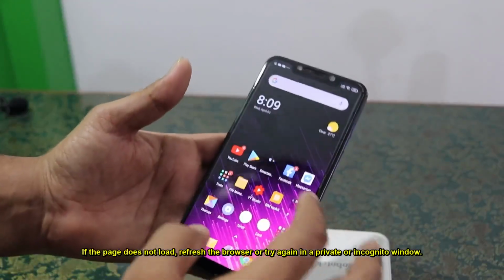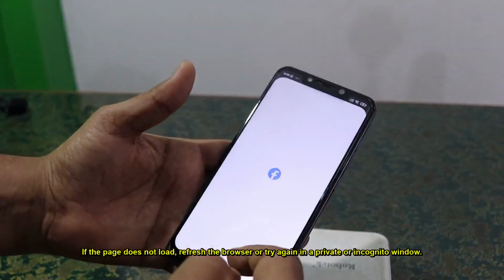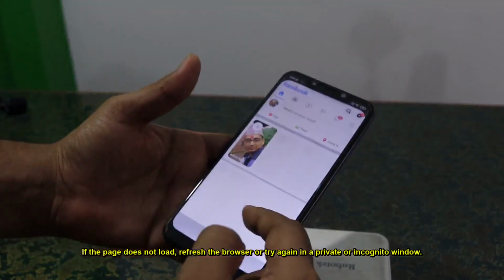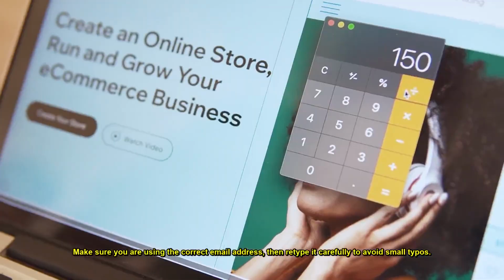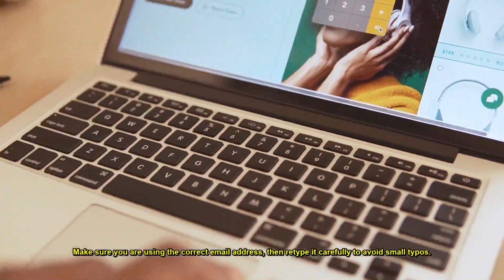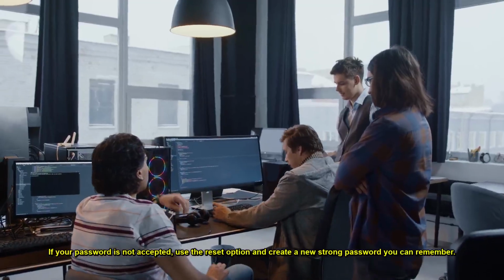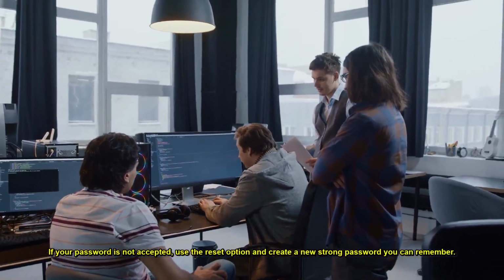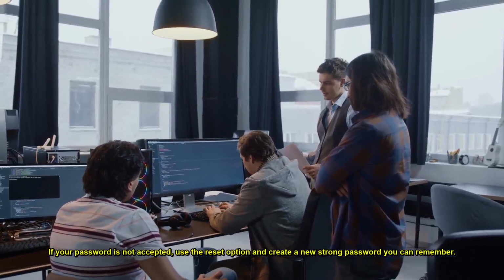How to download Shopify Dawn theme for modern storefront UI - Full Guide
Unlock the potential of your online store with our comprehensive guide on downloading the Shopify Dawn theme! In this video, we walk you through the step-by-step process to seamlessly install and customize the Dawn theme, designed for a modern and sleek storefront UI. Whether you're a beginner or an experienced Shopify user, this tutorial will equip you with all the tips and tricks you need to enhance your e-commerce site.